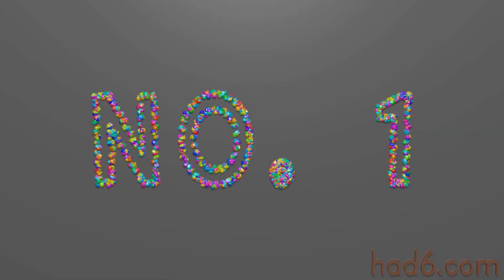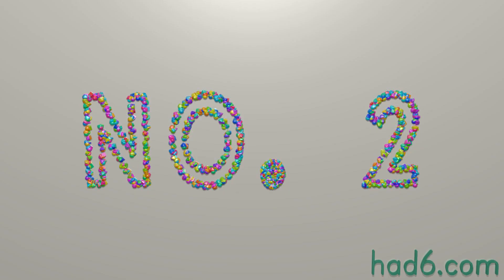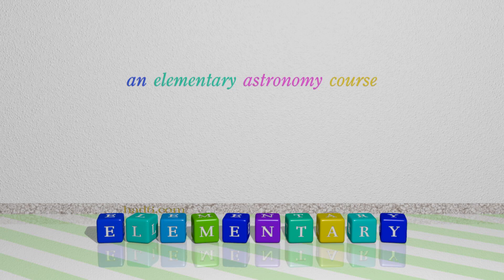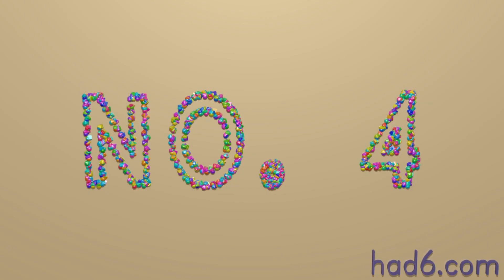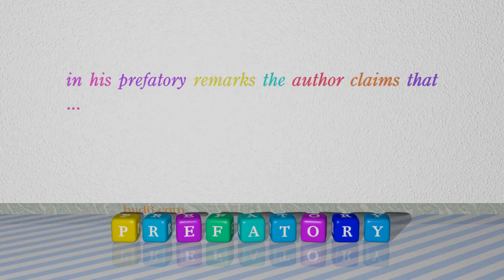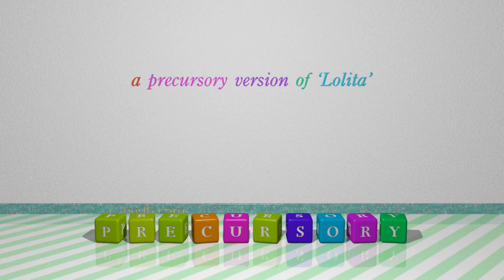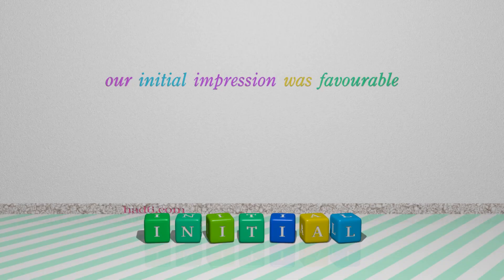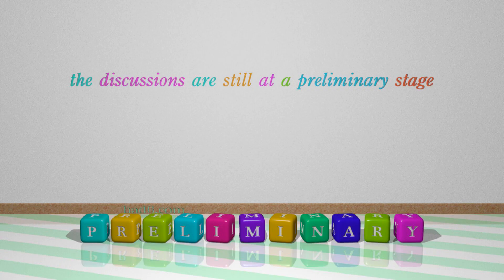preparatory - 7 adjectives which are synonym to preparatory (sentence examples)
This video examines preparatory as an adjective. Here, 7 adjectives, which have meanings similar to that of preparatory in standard English, are introduced through sentence examples. These synonyms help you to remember the meanings of this group of words for improving your vocabulary.